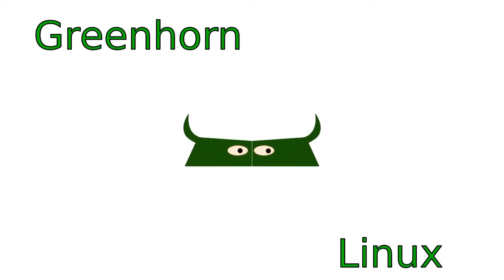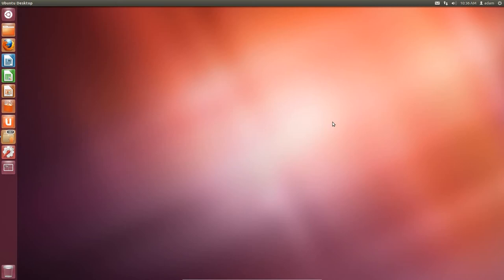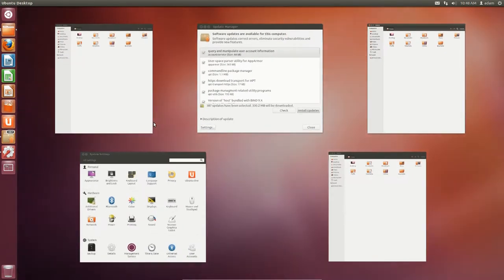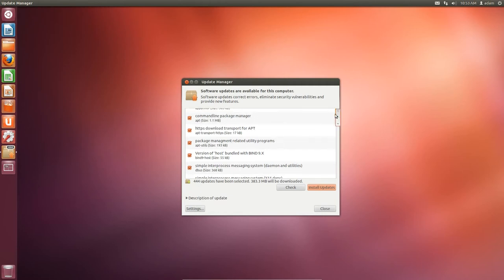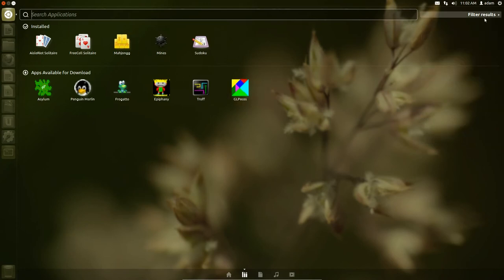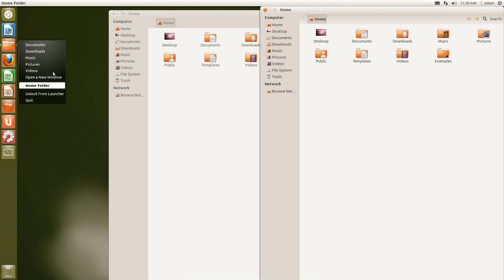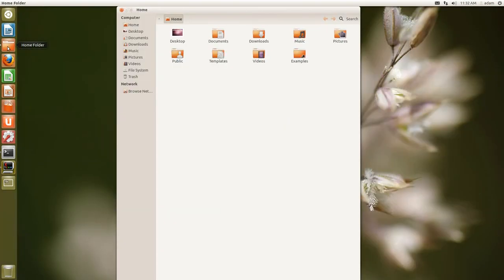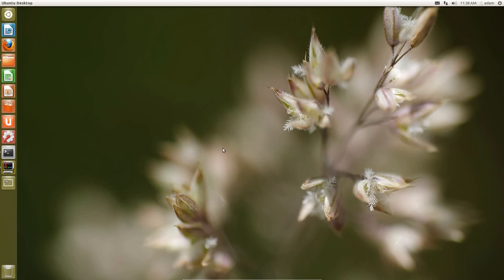18_Ubuntu 12.04 Installed Now What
So, you just got Ubuntu 12.04 installed, now what? Things look a bit diffrent then what you are use to? I show you how to use the Unity desktop environment. I also show you what works for me and some of my work flow.